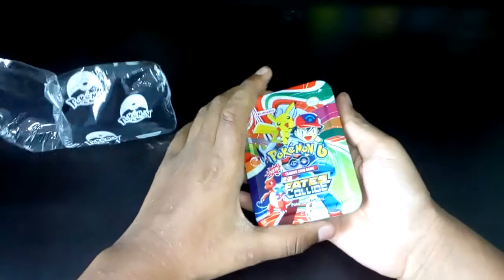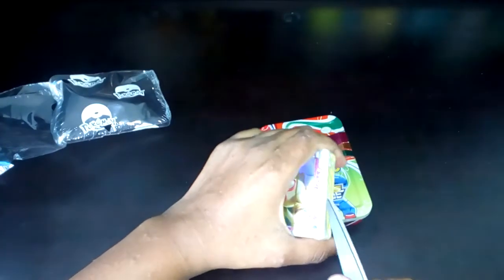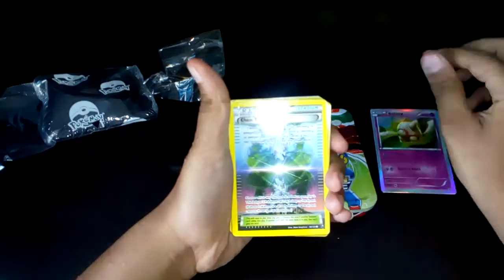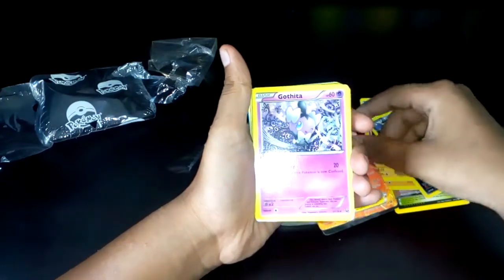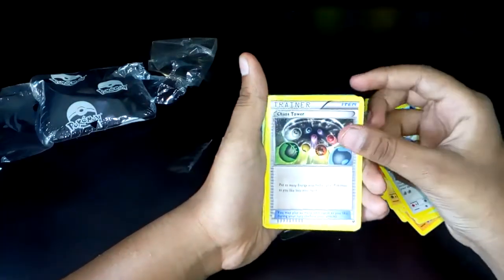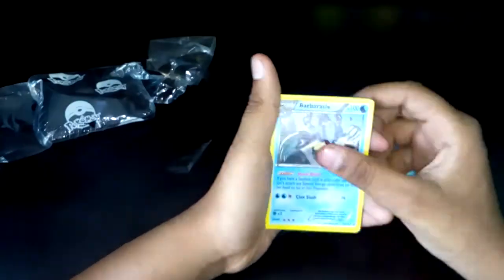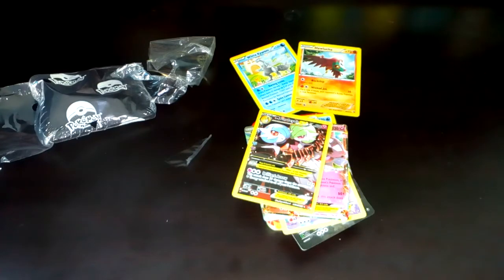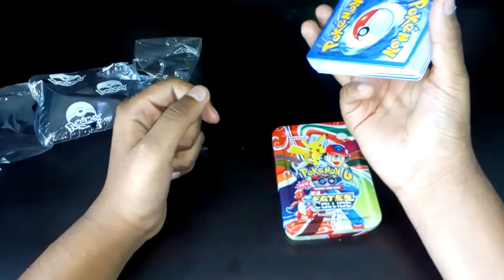( POKEMON INDIA ) Opening A Booster Tin XY FATES COLLIDE (India)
Please follow for the information of the give away and many more things